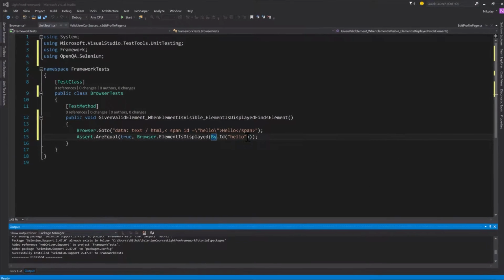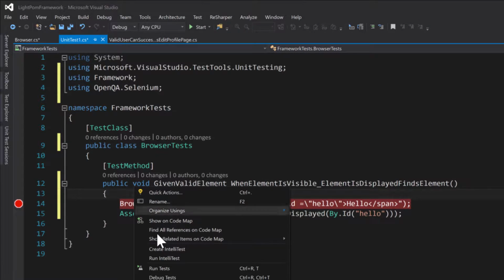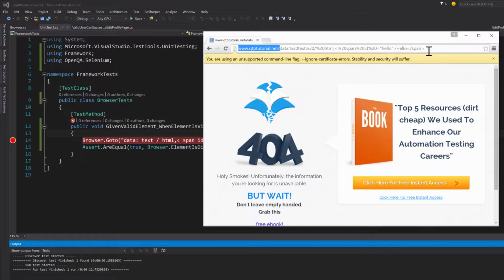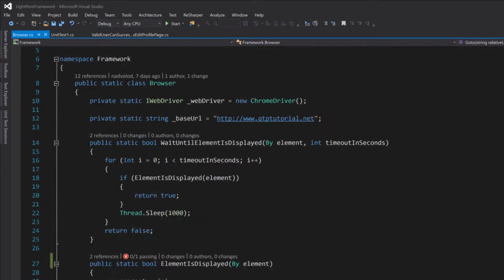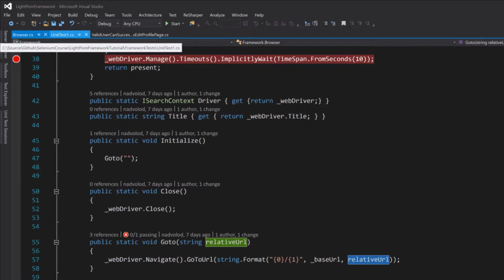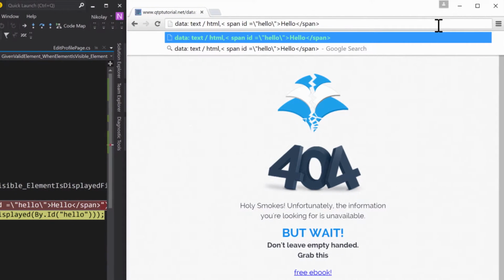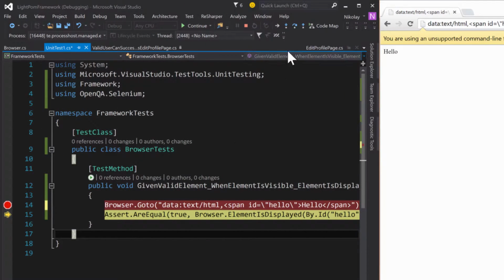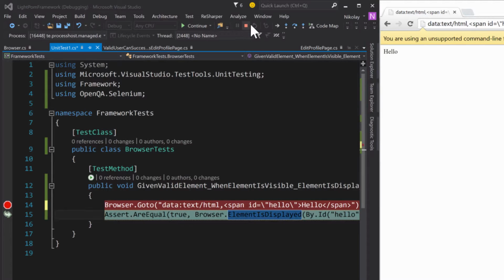23 writing a unit test 3